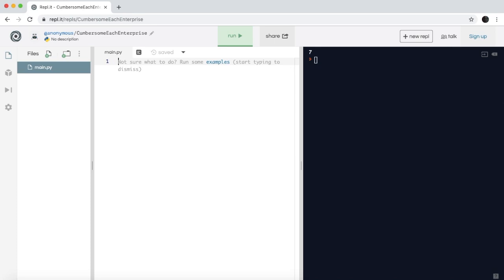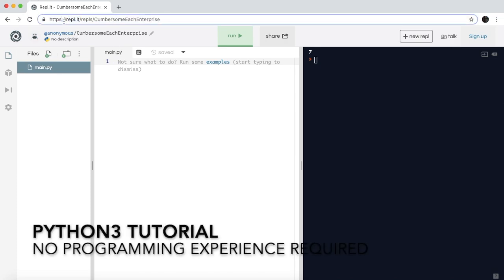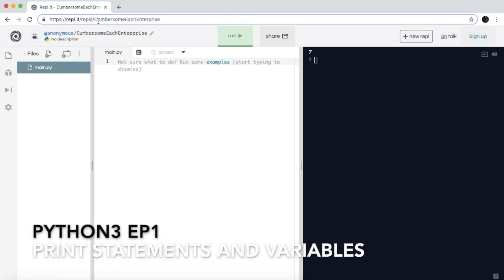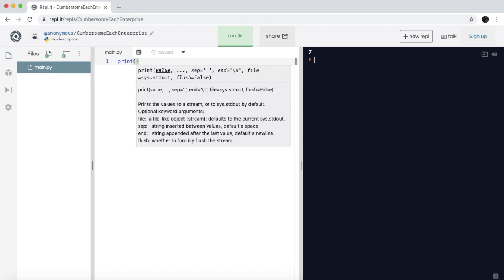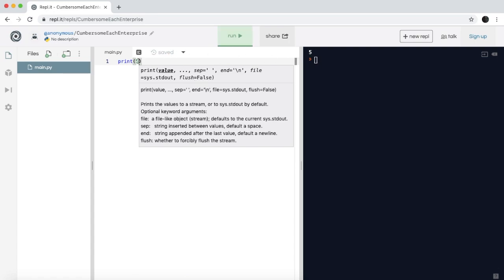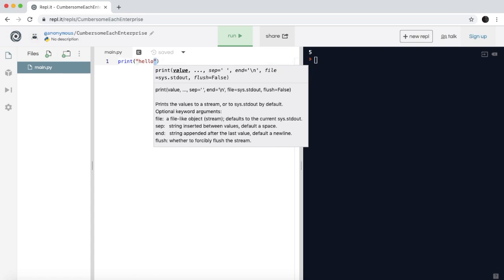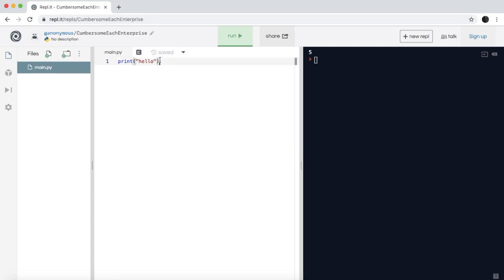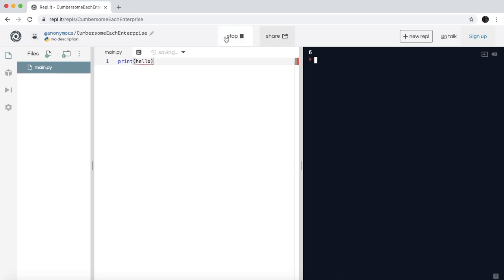Python Beginner Tutorial Ep. 1 | Printing and Variables | No Coding Experience Needed!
(I apologize for mixing up () and "")

This series will start with the basics such as printing and variables and move up to more advanced topics like game development and OOP. One will not need any coding/programming experience to understand this video. We will be going through terms step by step, if you do not understand something... feel free to go back and watch the video again. Remember, the basics are crucial to understand.